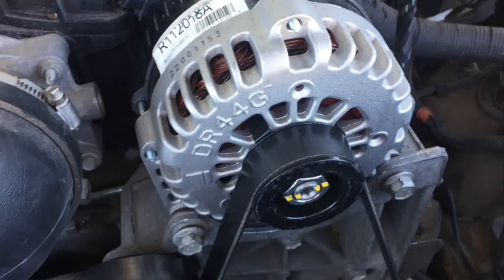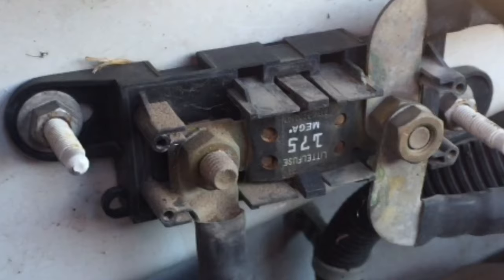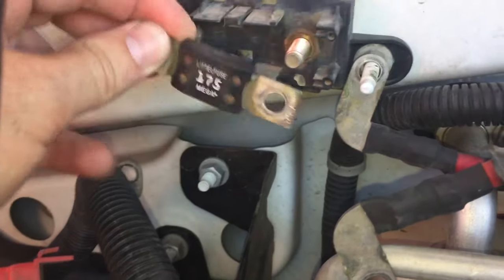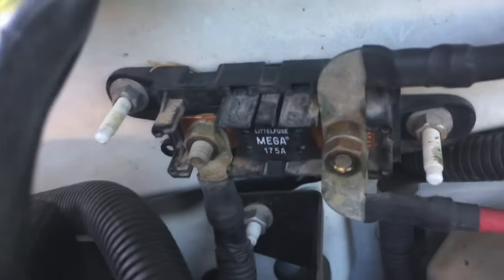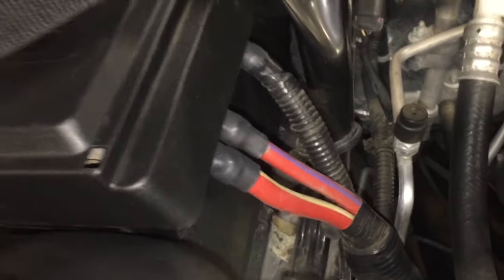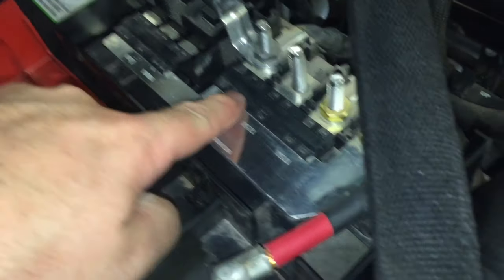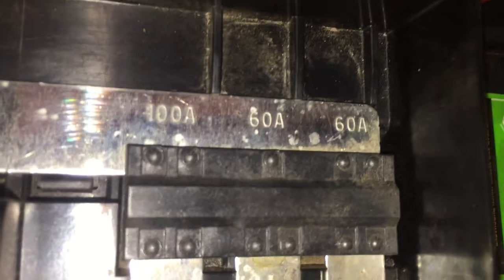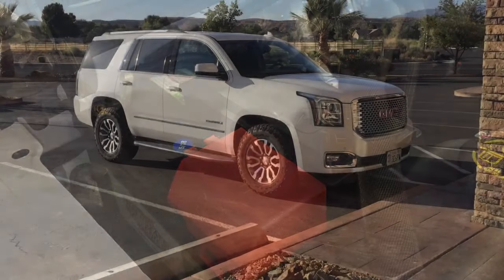Alternator Fuse Check this first, if new alternator is not charging. Shown on GMC Yukon Tahoe Sierra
If your volts meter in the car is showing 12 or less, the alternator is not likely working. It should show 13-14 Volts. It's always wise to check the fuse before buying a whole new alternator, though if that fuse goes other systems won't work as well.  I've had some friends install a new alternator and it's sill bad being brand new!